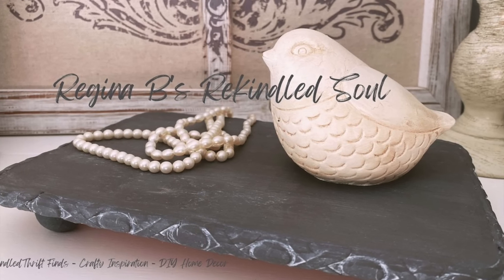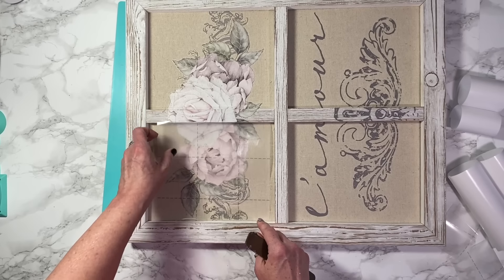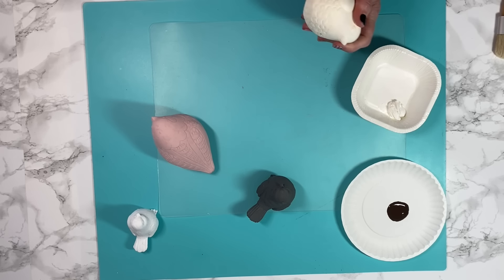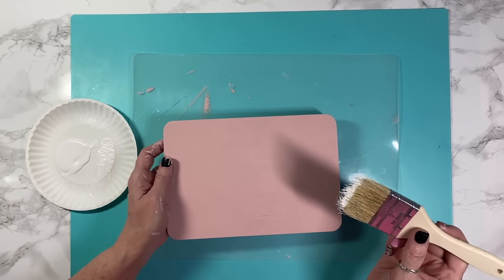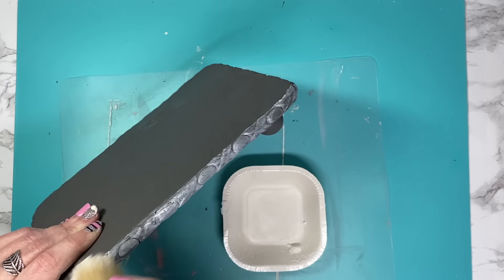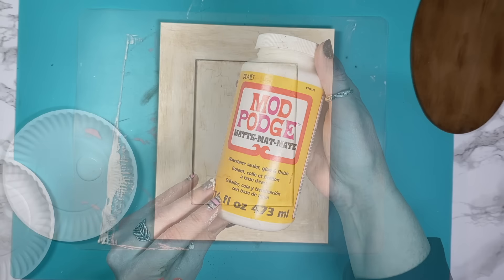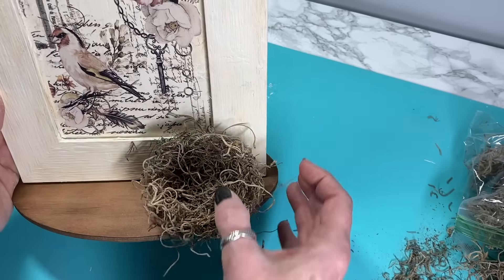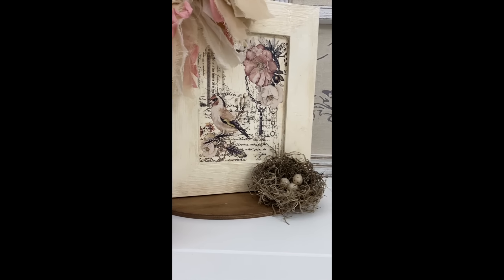SHABBY CHIC, FRENCH COUNTRY DECOR AND DIY INSPIRATION PROJECTS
In my video I'm sharing my take on Shabby Chic and French Country meeting to create a beautiful Vignette above my faux fireplace.  Using some chalk paint, transfers and moulds on everyday craft items really brings them to the next Level.

Iron Orchid Designs Mould: Trimmings I
Iron Orchid Designs Stamp: Birds and Bees Decor Stamp
Iron Orchid Designs Air Dry Clay and Black Ink
Walmart - Chalk Paint by Waverly in Ivory, Elephant and Ballet Slipper
Dollar Tree - Bamboo Cutting Board, Brown Moss, Tower Blocks, Oval Wood Base
Dollar General - All Birds

Chalk Paint in White Adirondack
Plaid Classic Home Wax in Antique
Jolie Finishing Wax in White
Re-Design Decor Transfer: L'Amour Est Le Miel
Thymeless Designs Transfer: Memories of Paris
TiteBond Quick and Thick
Window Frame
Drop Cloth
Square Potted Plants
Chiffon Ribbon Pack
Birdcage candle holder